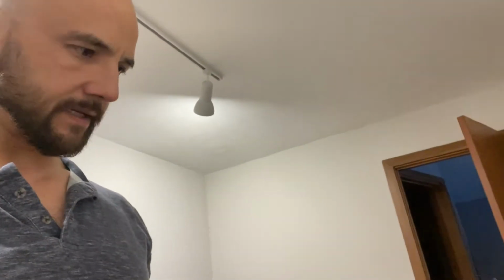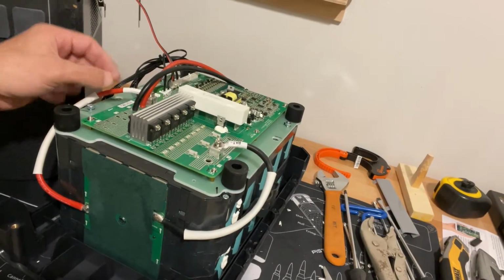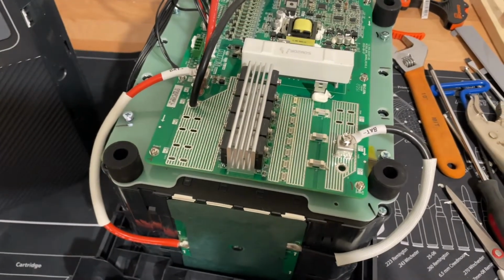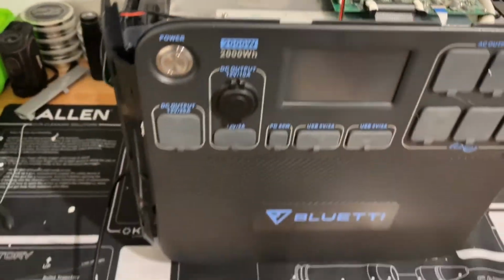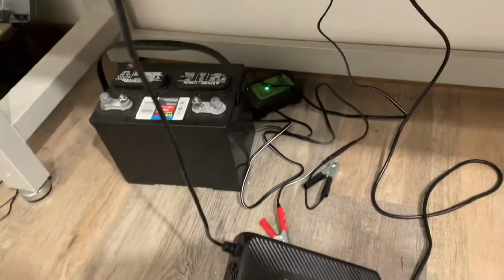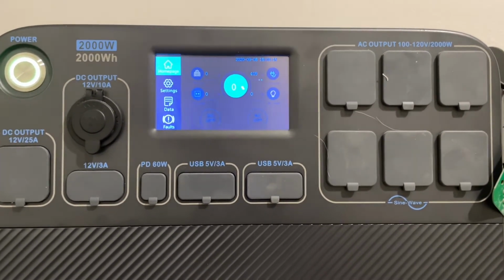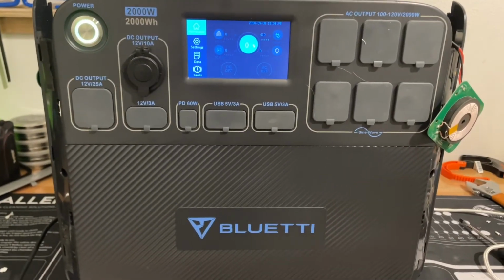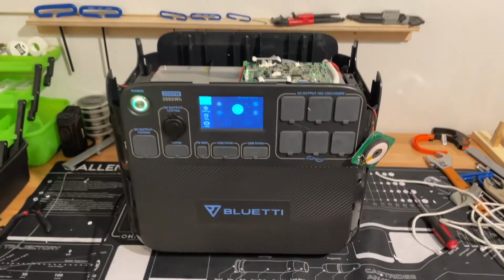Bluetti AC200P Display Not Turning On And Not Charging. How To Fix It.